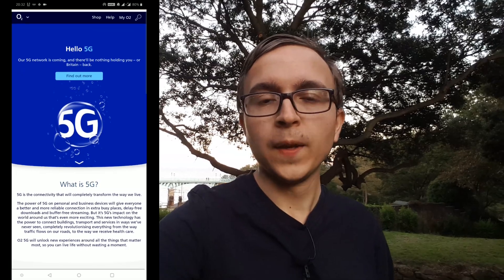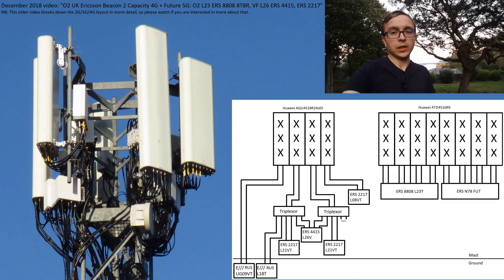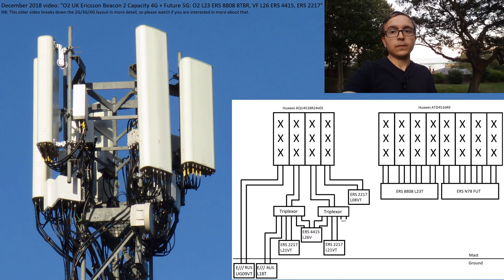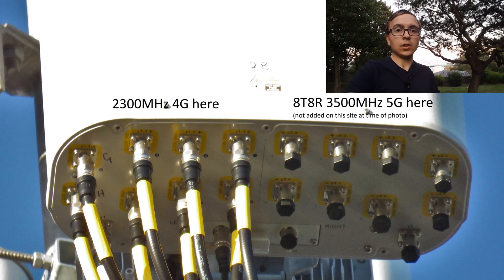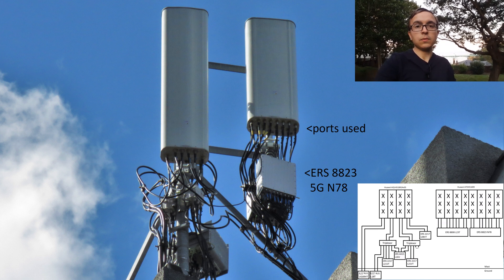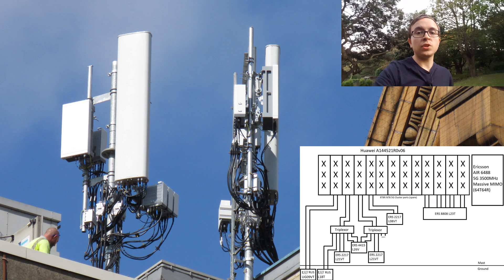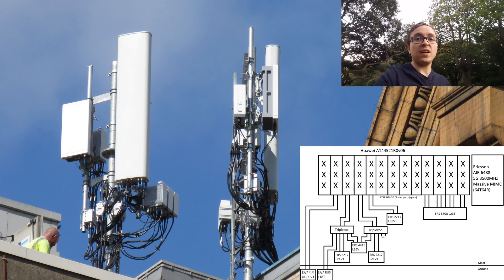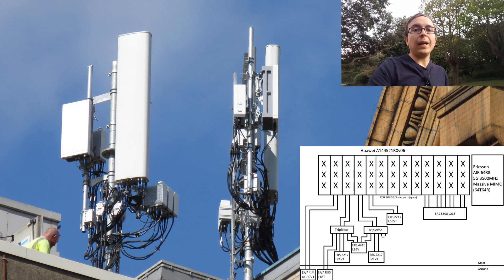O2 UK Ericsson 5G Layouts: 8T8R ERS 8823 and Massive MIMO AIR6488. With schematics, 4G field testing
Ericsson 5G 8T8R  (ERS 8823) and Massive MIMO (AIR6488) setups explained in advance of O2's 5G launch in October of this year. I also include schematics which feature the high end 2G/3G/4G - ERS 4415 for VF L26, ERS 2217s for L21 and L08, ERS 8808 for O2 L23, passive antennas Huawei AQU, ATD and A144521r0v06 and so on.

This 5G was filmed in Leeds, but many Ericsson areas will get O2 5G this year, liked Edinburgh, Belfast.